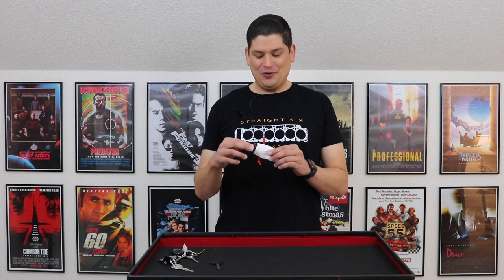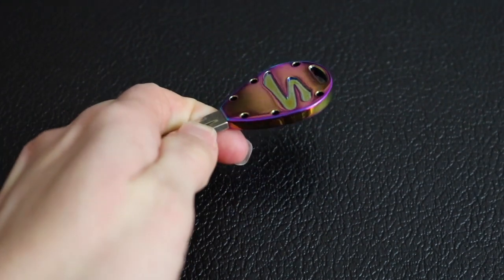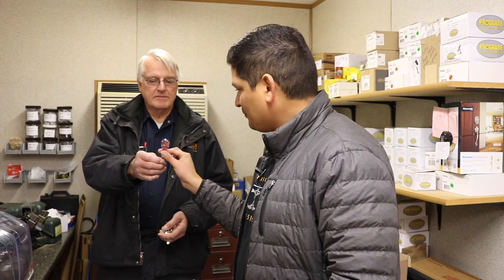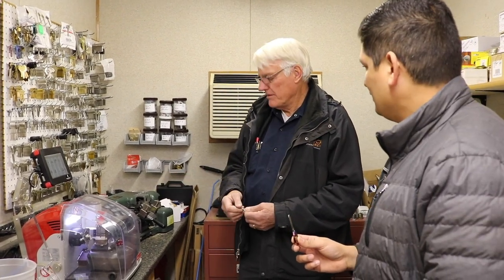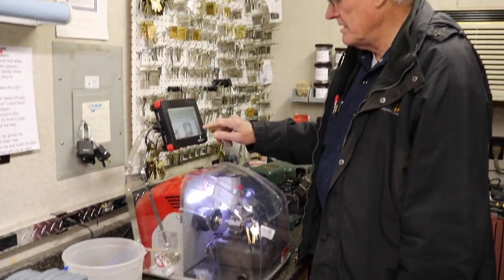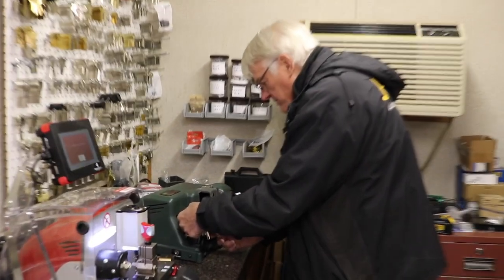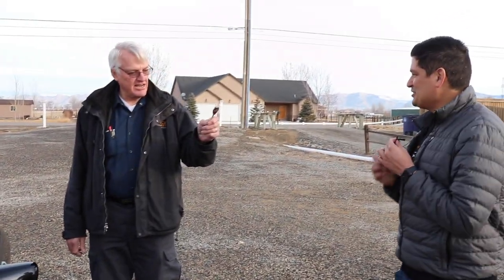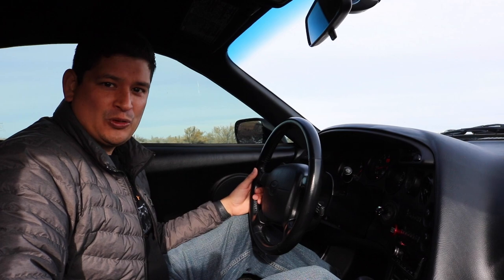Neo Chrome - Titanium Supra Key - Pro Spec Imports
This key is so awesome! It has a balanced feel in my hand and I notice I  keep taking second looks every time I glance at it. I am a big fan of the Neo Chrome look and, compared to the OEM key, it is not even a competition.

The biggest issue with "cool" keys is the cutting process. But this key leaves that stress in the rearview mirror. The key's special design utilizes a brass blade section that allows for normal key cutting, vs. a full titanium key, for which it can be difficult to even find someone who can cut it.

Go check out the key on Pro Spec Imports' website for more details.

Big shout out to J Lock and Key in Fruita, Colorado, for being cool and letting us film, and for taking extra care to make sure everything worked out.